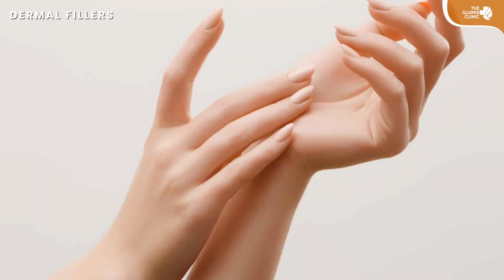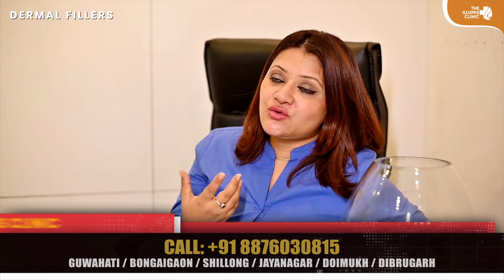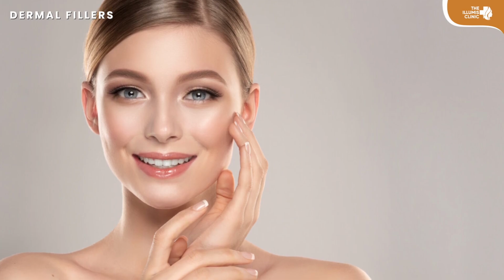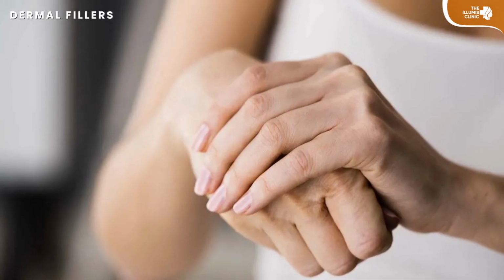What Are Dermal Fillers? || Tips & Tricks || Dr. Reema Sa Malik || 2024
In this video, we delve into the world of dermal fillers, a popular cosmetic treatment for reducing wrinkles and enhancing facial features. We cover everything from the types of fillers available and their benefits to potential risks and post-treatment care. Whether you're considering dermal fillers for the first time or just curious about the procedure, this video provides a comprehensive overview.

- What Are Dermal Fillers?
- Different Types of Fillers and Their Uses
- Benefits and Results of Dermal Fillers
- Tips for Choosing the Right Practitioner

Enhance your knowledge and make informed decisions about dermal fillers with our expert insights.

Social Media Links
Clinic Address
Illumis Clinic
Jagati Nature Care, House No-79, Jonali,
3rd Floor, Zoo Road, Behind Shani Mandir
Guwahati, Assam, 781024
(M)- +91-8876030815